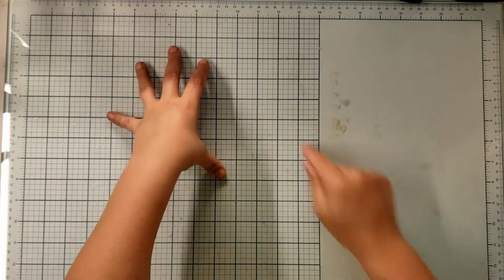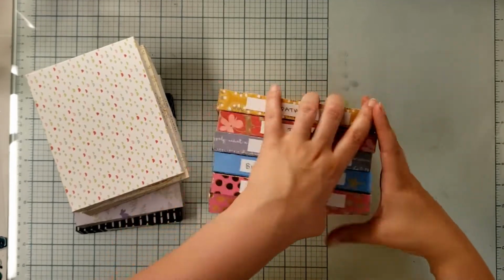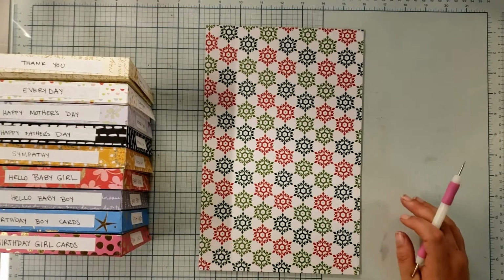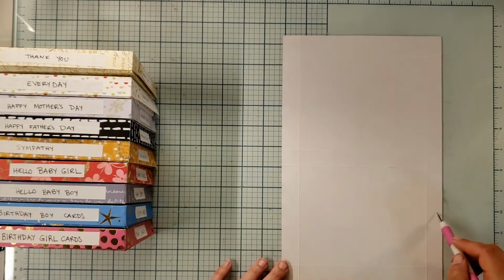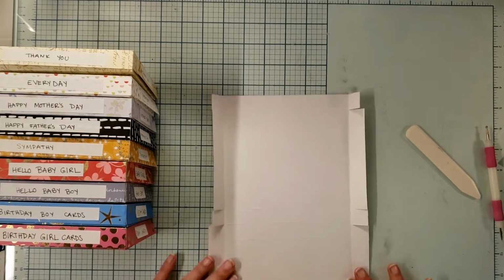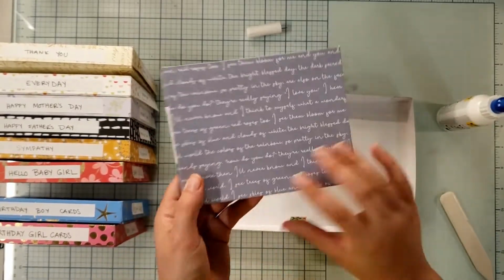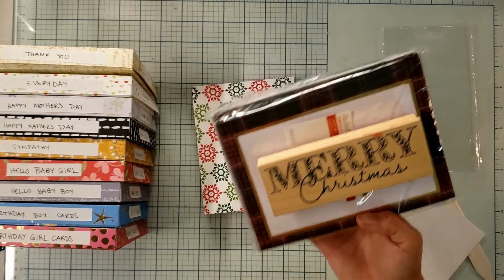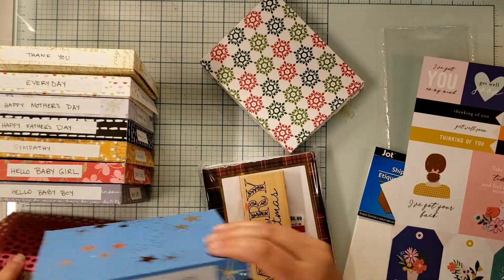Off The Page - Card Boxes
Welcome back! Today is another installment of "Off the Page" where we use scrapbooking paper for other projects outside of scrapbooking.